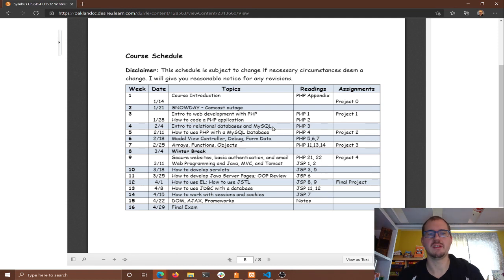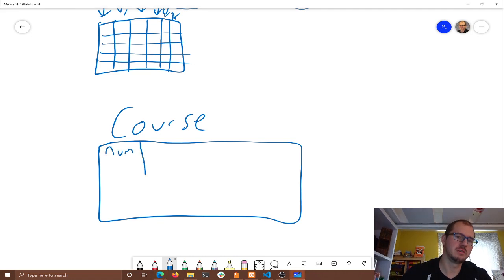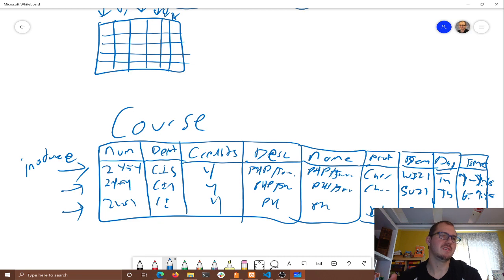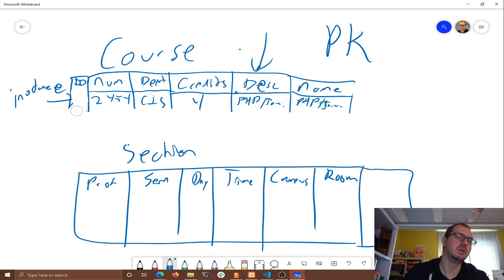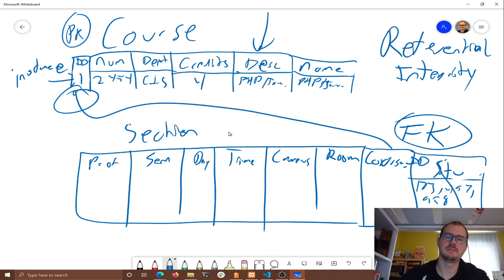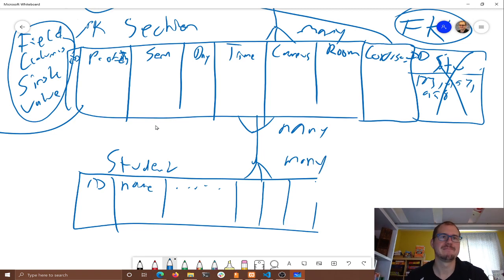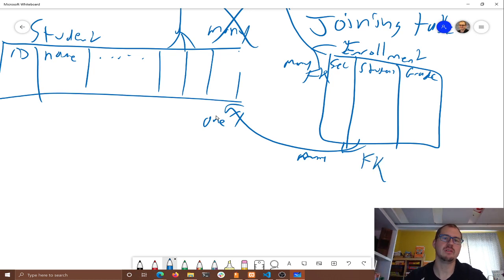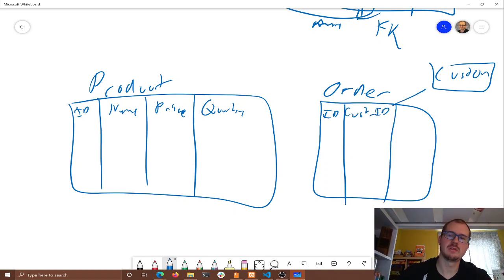CIS 2454 - Web System Dev ( PHP & Java ) - Intro to relational databases and MySQL part 1 - Winter 2